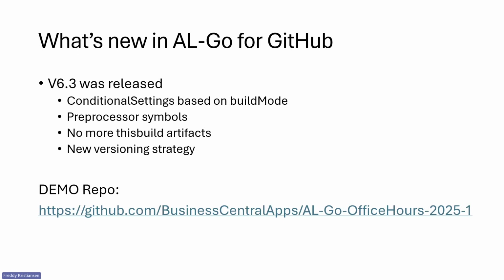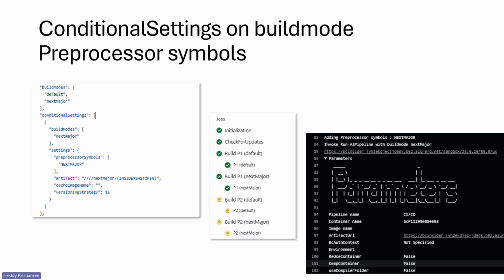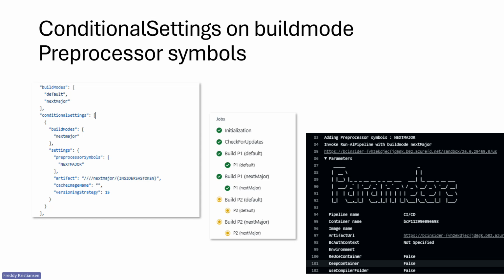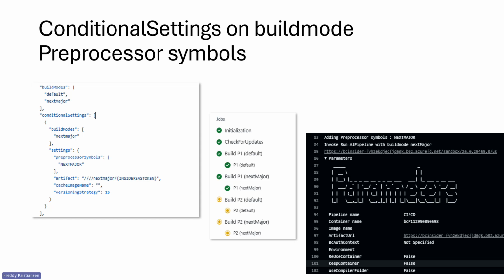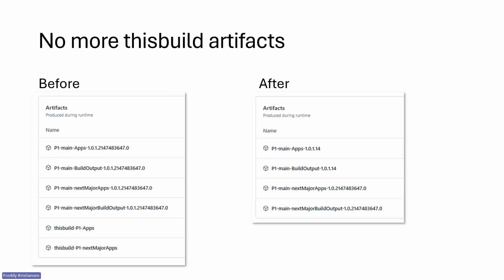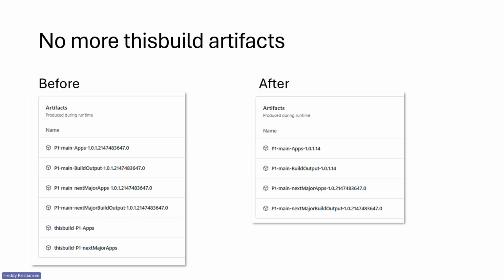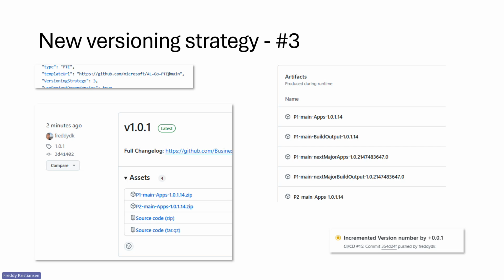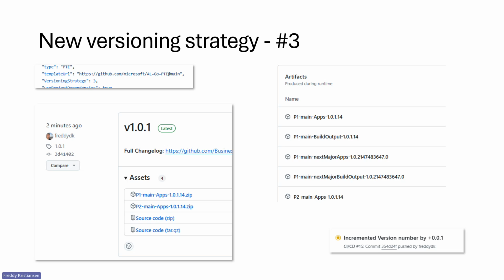AL Go for GitHub January Office Hour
In the AL-Go for GitHub calls, we share a monthly update, answer questions, and gather feedback from participants.

Listen in to learn what was discussed in this call.